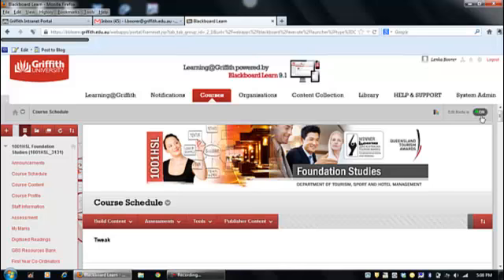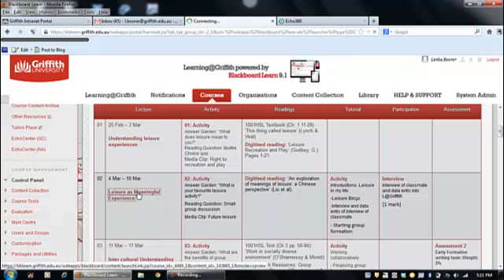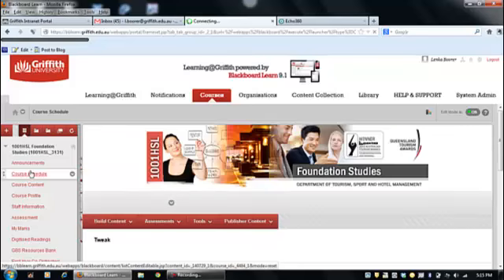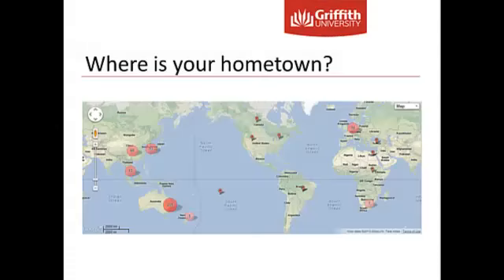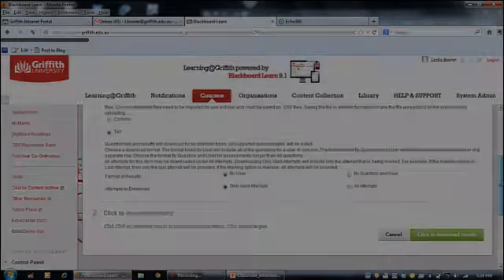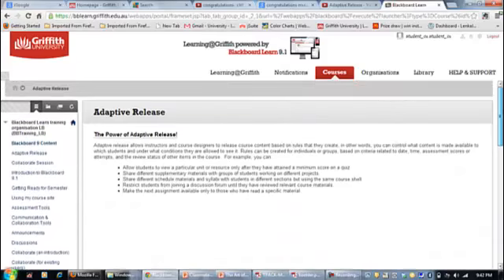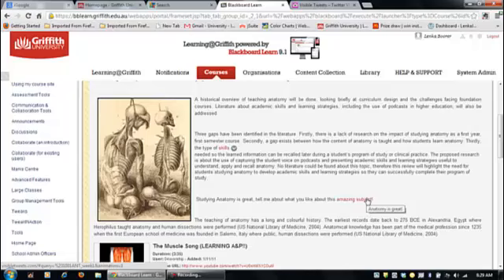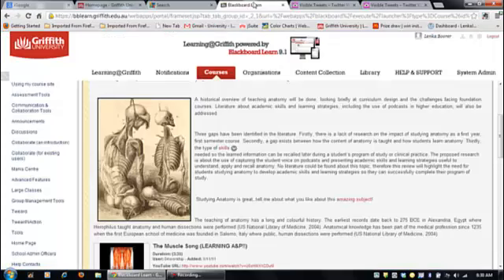The Art of Using L@G Tool BB9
Blackboard 9